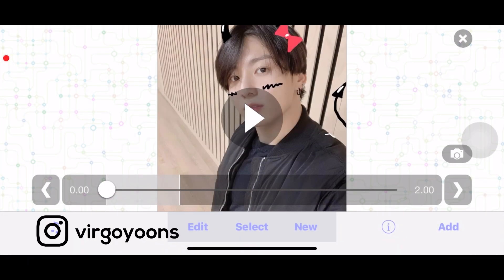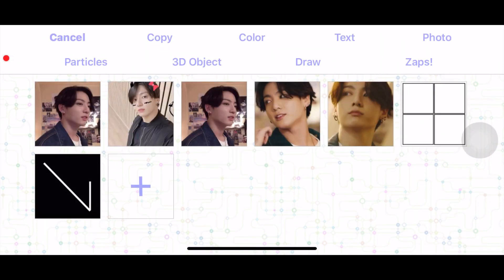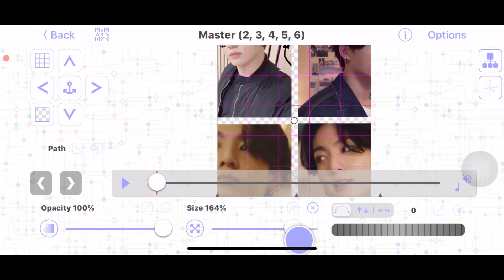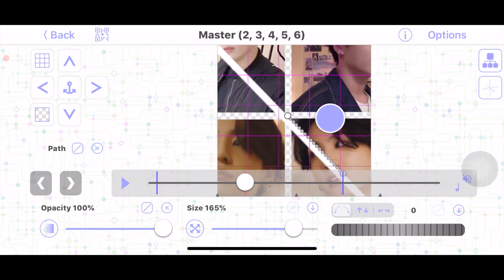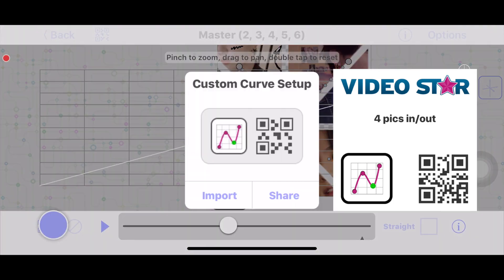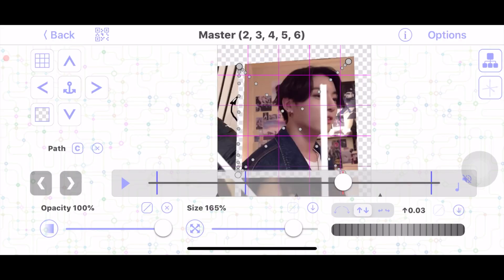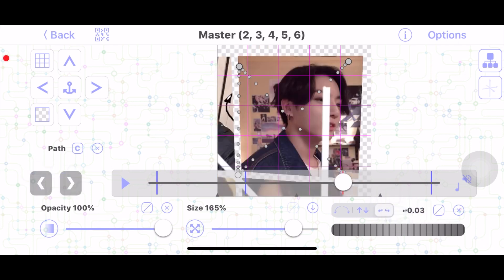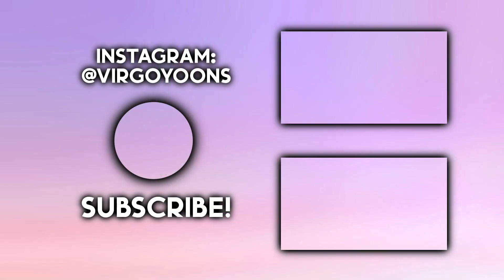4 PICS WITH STROKE TRANSITION ON VIDEOSTAR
SIGN PETITIONS & EDUCATE YOURSELF:
FAQ:
♡ where do you get your overlays? — videooverlays & videooverlays_s on instagram; youtube; sometimes i make my own
♡ what packs do you have?
 music in motion (for making it on beat)
 wild warp transitions (for page curl)
 bff (fonts)
 sublime outlines
 multi dimensional magic 1 & 2
 velocity & time mapper
 cinema pro pack (blurs)
 i also have the coloring & crystal dimensions packs but i dont use them anymore